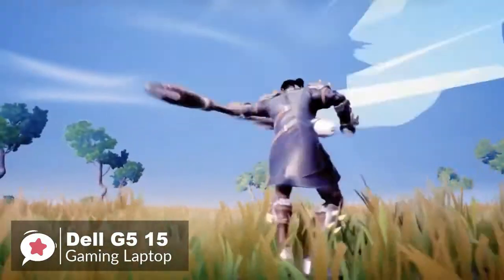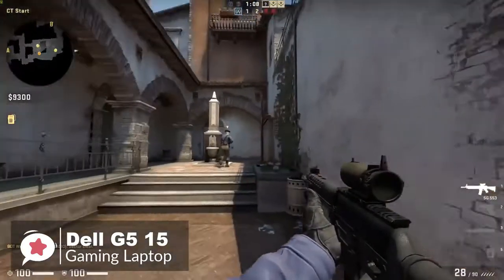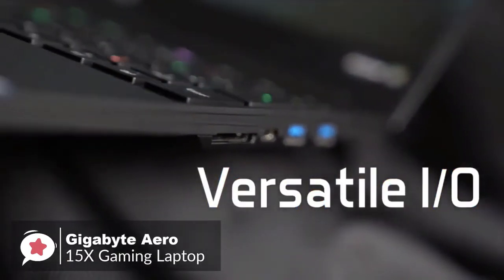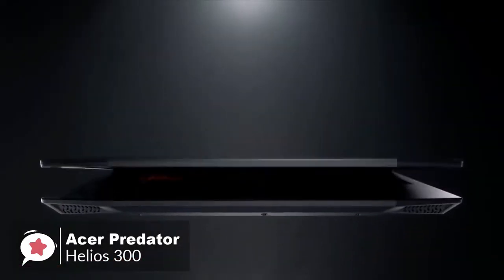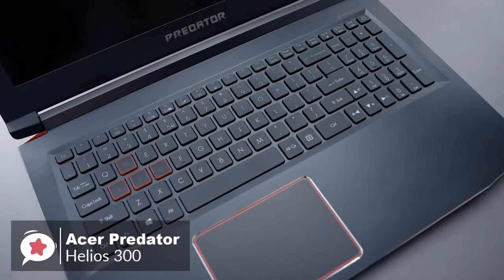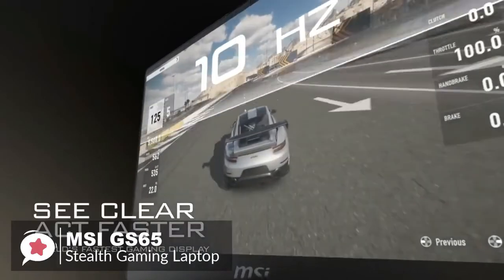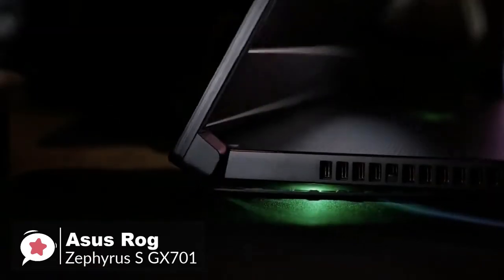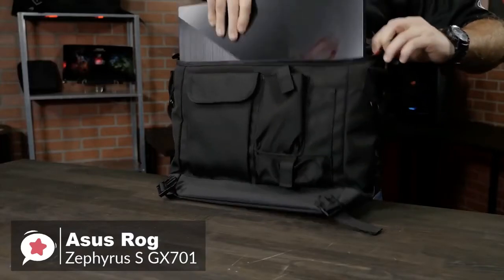Great Gaming Laptops 2020 - Best Gaming Laptop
Amazon Deals
► 5. Dell G5 15 Gaming Laptop
► 4. GIGABYTE Aero 15X Gaming Laptop
► 3. Acer Predator Helios 300 Gaming Laptop
► 2. MSI GS65 STEALTH Gaming Laptop
► 1. ASUS ROG Zephyrus S GX701 Gaming Laptop

Portions of footage found in this video is not original content produced by Products of Interest. Portions of stock footage of products was gathered from multiple sources including, manufactures, fellow creators and various other sources.  This video and description contains affiliate links, which means that if you click on one of the links and decide to make a product purchase, a small commission will be paid to us.